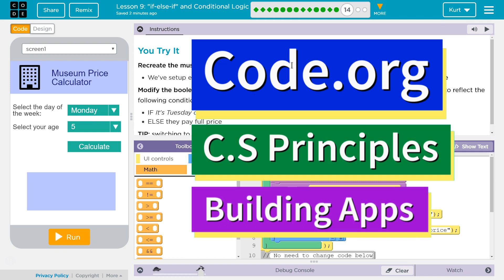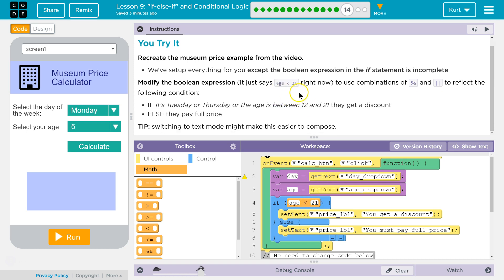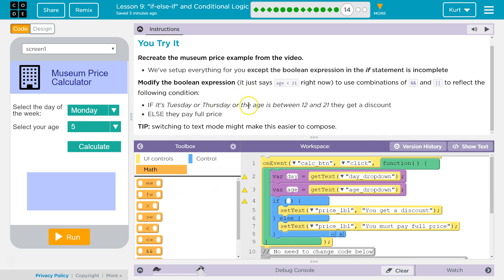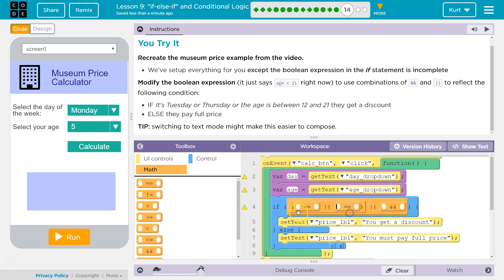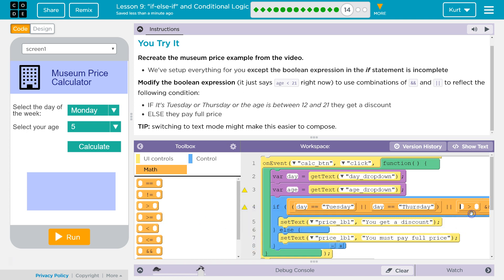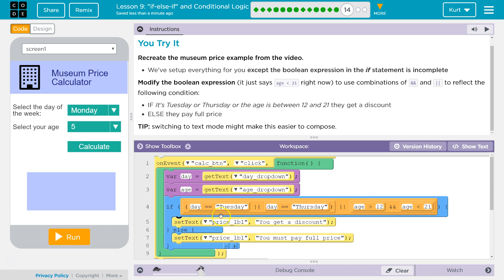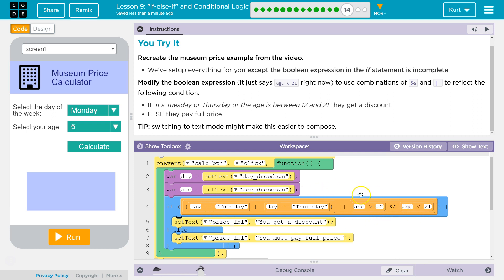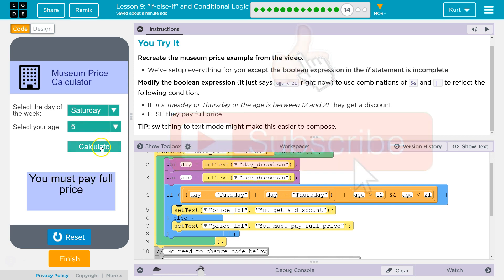if else if and Conditional Logic Lesson 9.14 Tutorial with Answers Code.org CS Principles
Lesson 9, "if-else-if" and Conditional Logic, is from Building Apps, unit 5 of Code.org's C.S. Principles course, often used in AP Computer Science classrooms. Each part of the course challenges students to accomplish a new task while learning principles of computer science. In this video I walk through step-by-step how to get the right answer for this puzzle. Tutorials for other lessons is linked below.